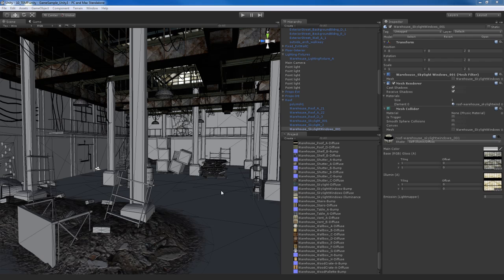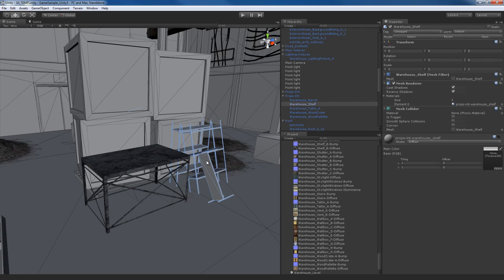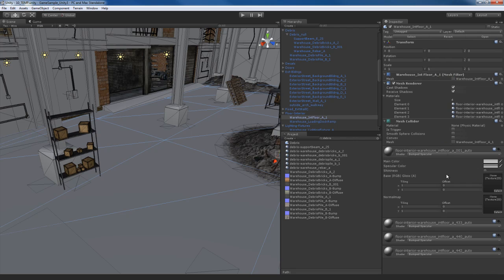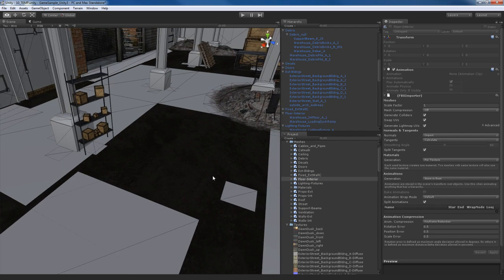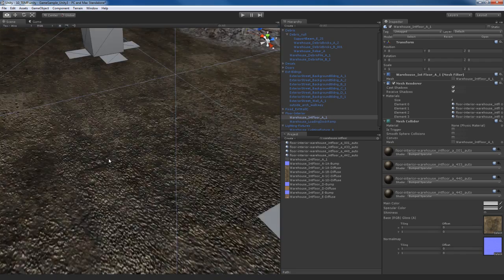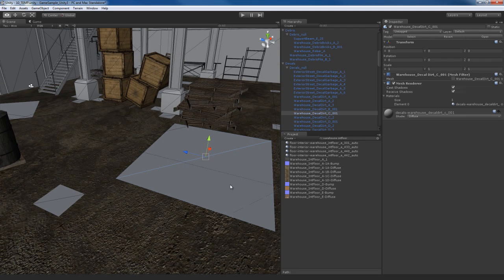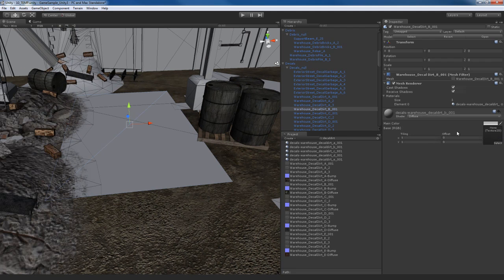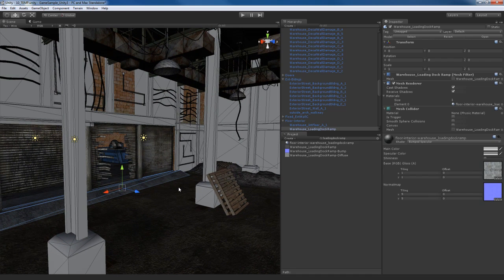10 Materials Part05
Materials can be a very complex topic, so in this series of videos I'll be going over how to work with materials in Unity.